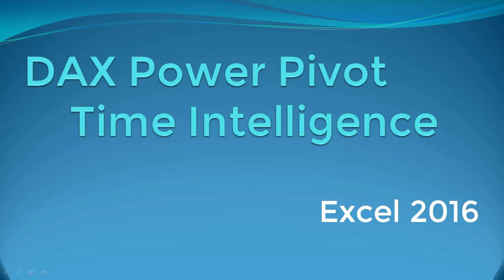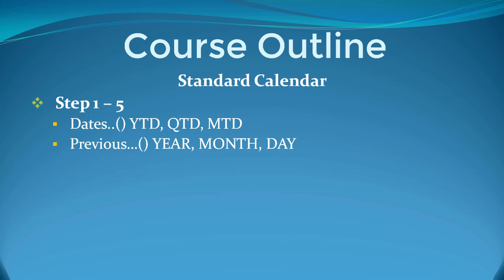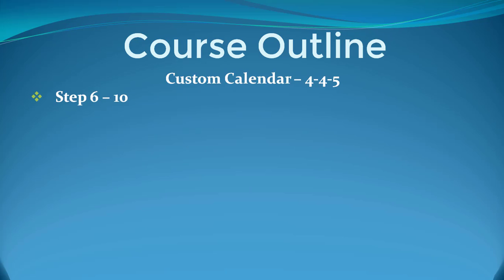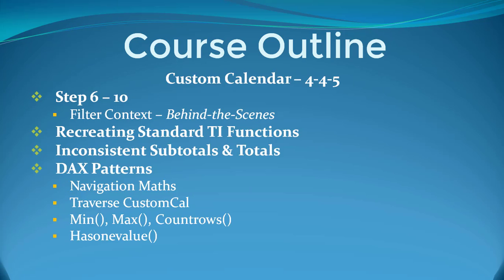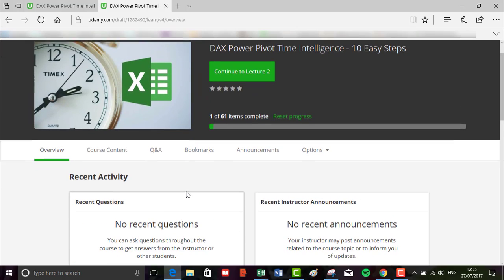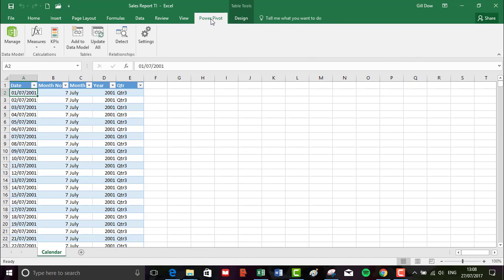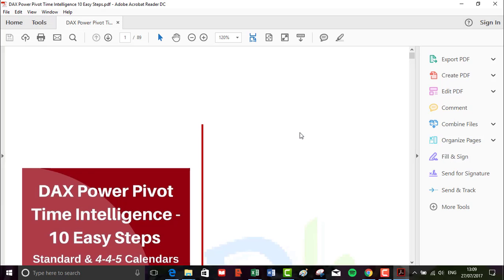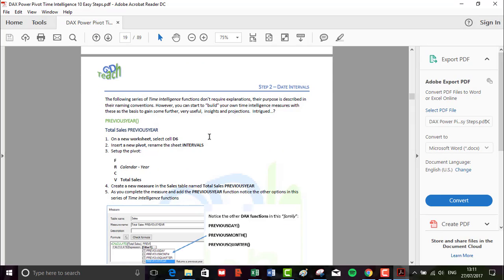DAX Power Pivot Time Intelligence with Standard & Custom 4-4-5 Calendars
DAX Standard and Custom Calendars 4-4-5

Course Title: DAX Power Pivot Time Intelligence - 10 Easy Steps